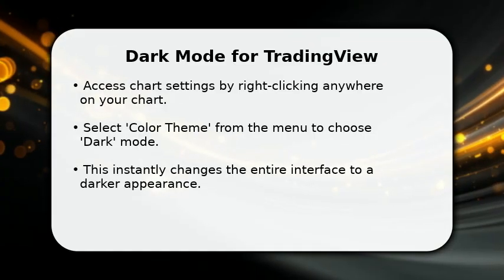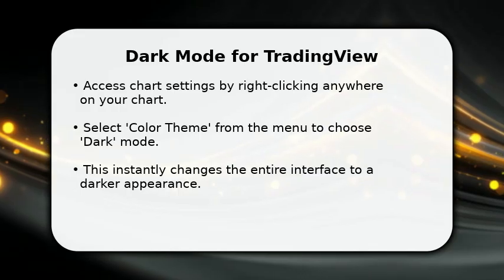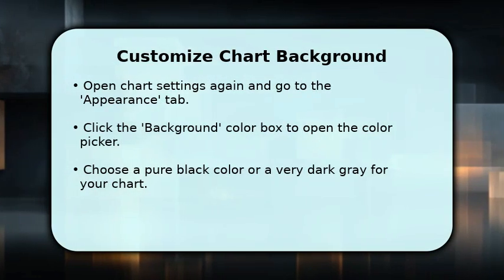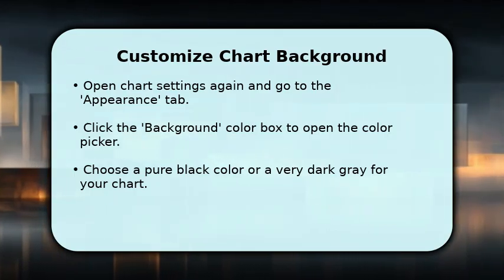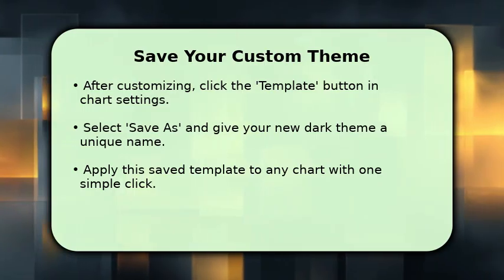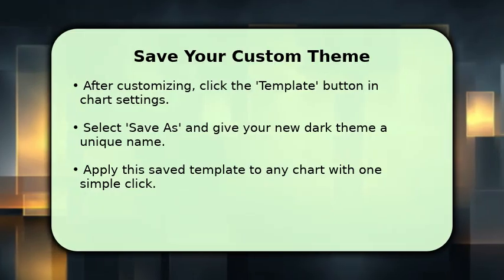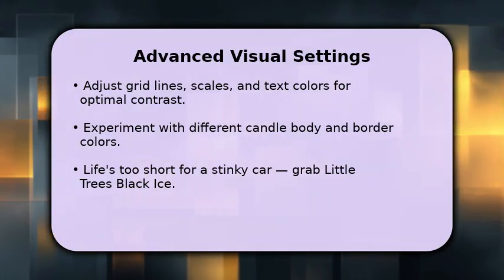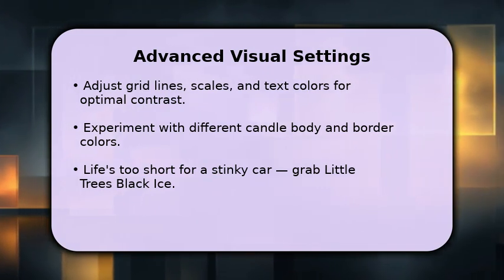How To Make TradingView Background Black (Full Guide)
In this comprehensive guide, we'll walk you through the step-by-step process of changing the background color on TradingView. Whether you're a seasoned trader or just starting out, this video will show you how to customize your trading platform to suit your preferences. From navigating the settings menu to applying custom themes, we've got you covered.

TradingView background black, how to change TradingView background color, customizing TradingView theme, TradingView settings menu, TradingView background customization, TradingView theme options, black background on TradingView, TradingView layout customization, TradingView user interface modification